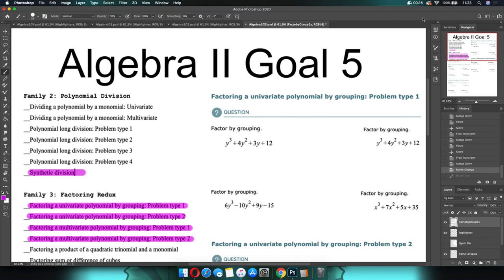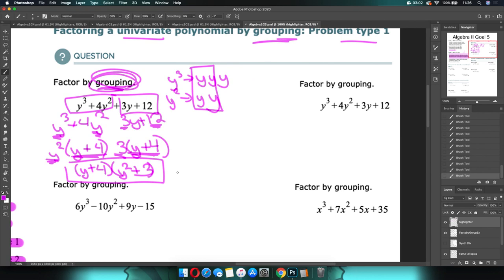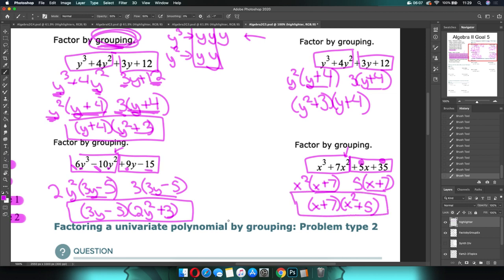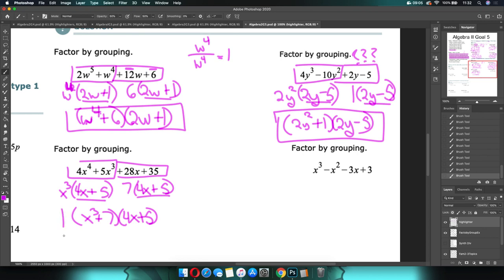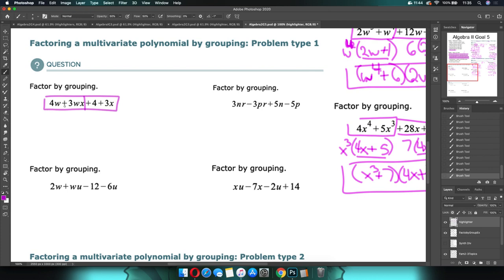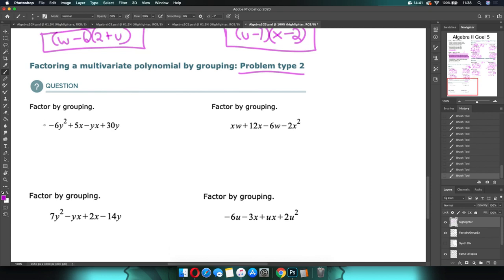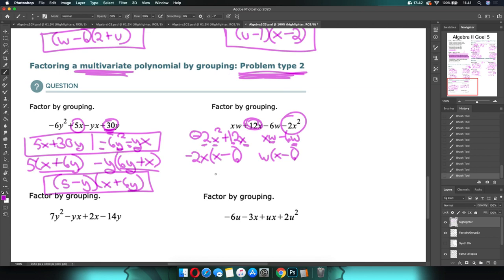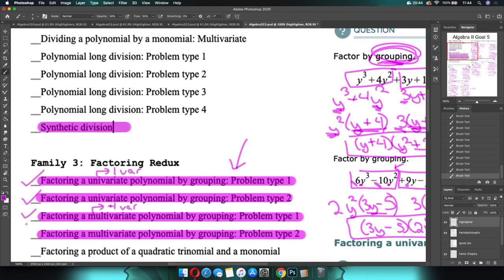Algebra2 G5: Factor by Grouping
Topics covered:

Factoring a univariate polynomial by grouping: Problem type 1
Factoring a univariate polynomial by grouping: Problem type 2
Factoring a multivariate polynomial by grouping: Problem type 1
Factoring a multivariate polynomial by grouping: Problem type 2